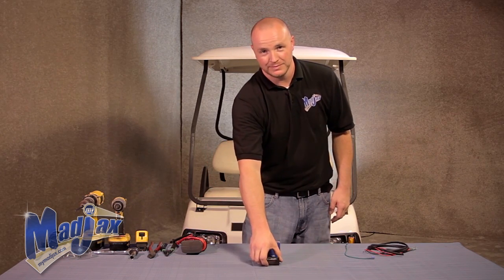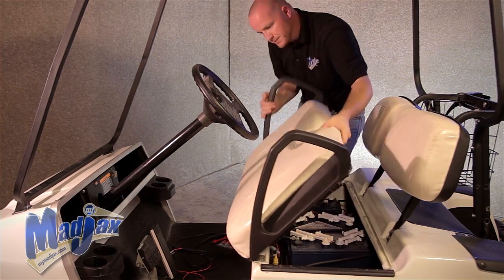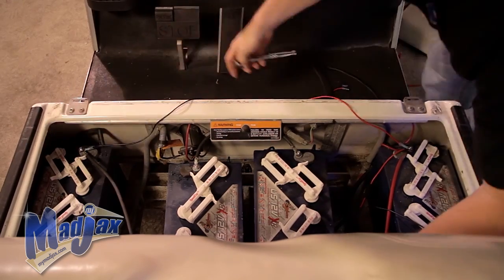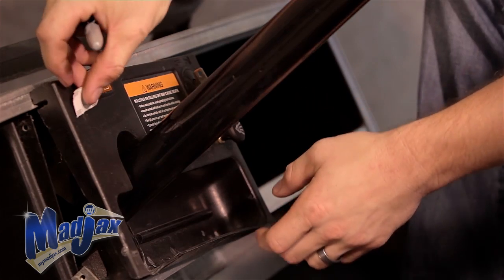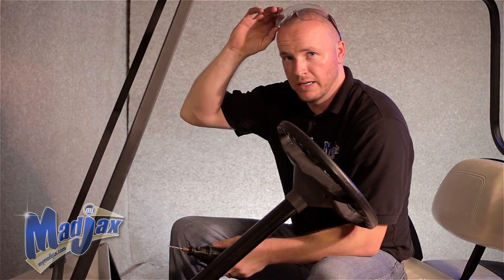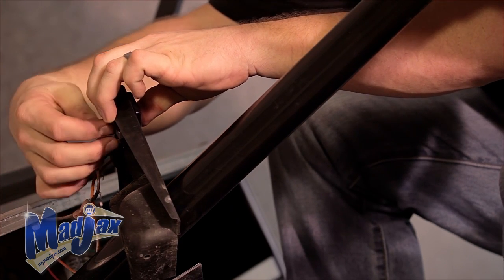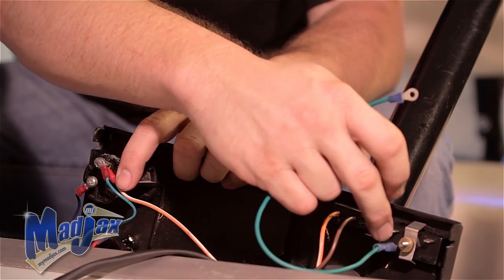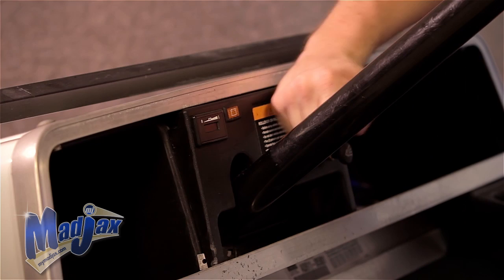(OUTDATED) 48V Battery Charge Meter | How to Install Video | Madjax® Golf Cart Accessories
How to install a Madjax® 48V Battery Charge Meter on a golf cart.